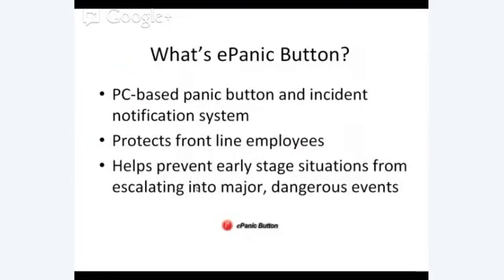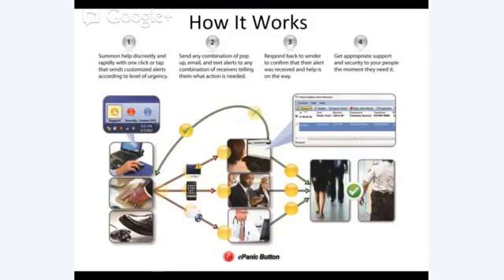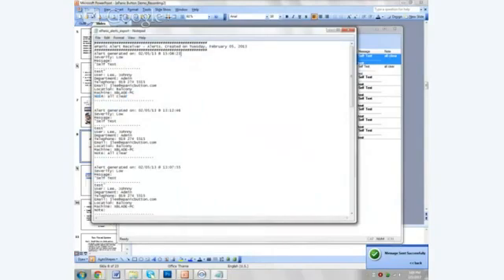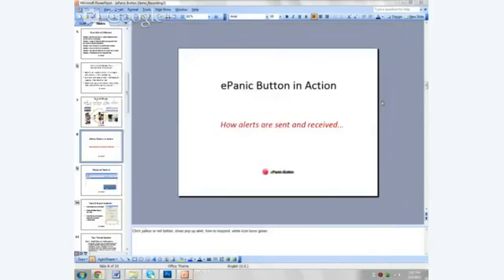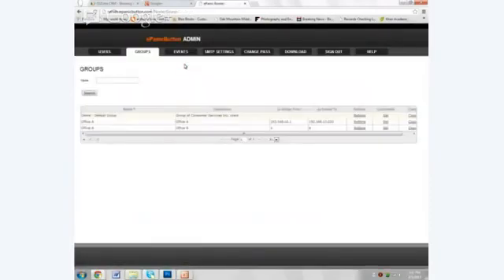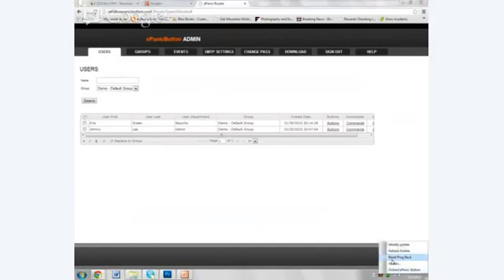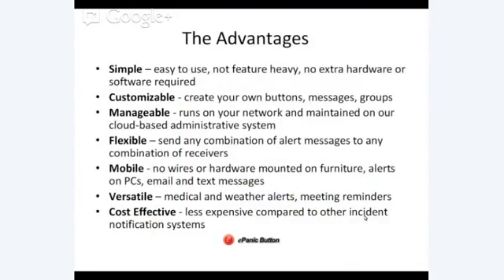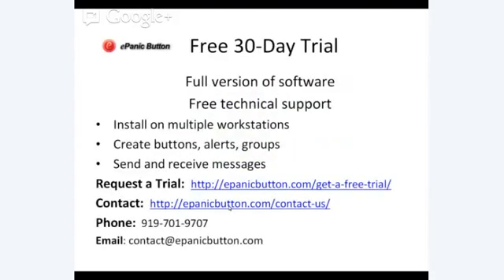Incident Notification System - 12-minute Demo of ePanic Button Incident Notification System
Our 12-minute demo explains the basic features and functionality of ePanic Button program.   You'see see how to create buttons, alerts and receiver groups, and see how alert messages are sent and received.